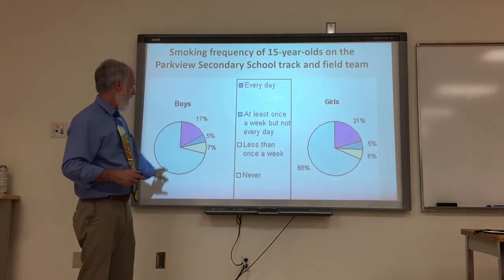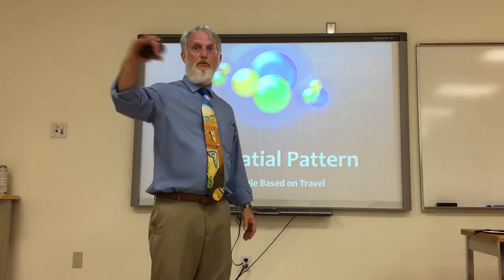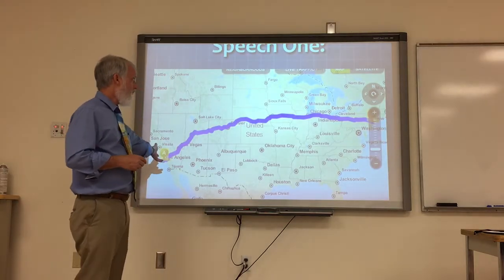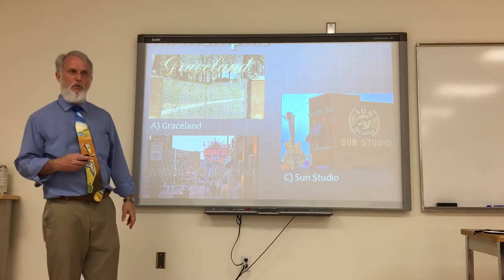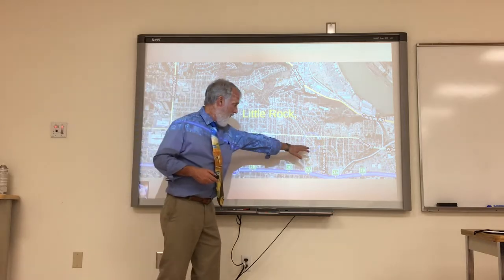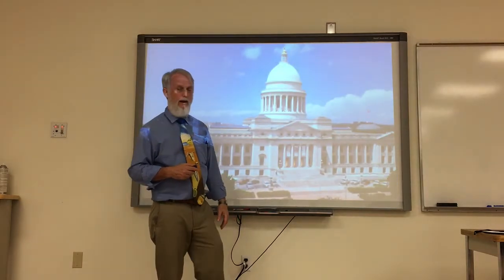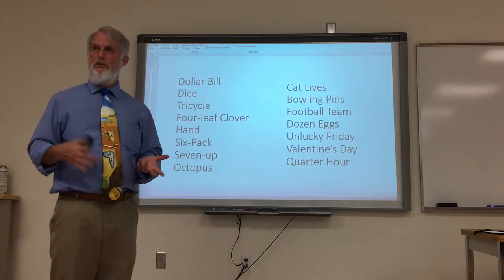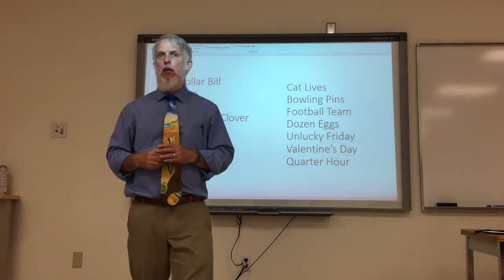Chapter 4 Electonic Presentations, 3B Spatial Patterns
This clip discusses using electronic presentation software and other electronic support.  The examples are in a spatial pattern, including discussion of the 3B Hometown Speech.